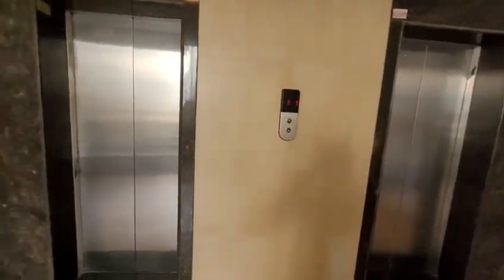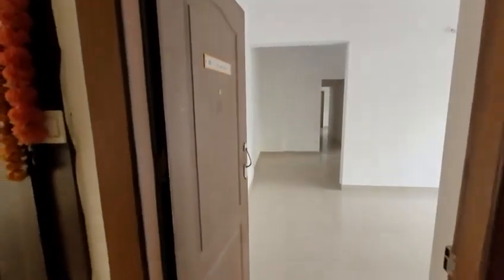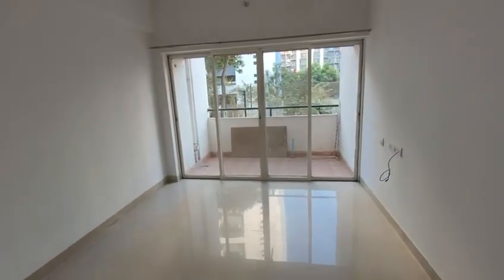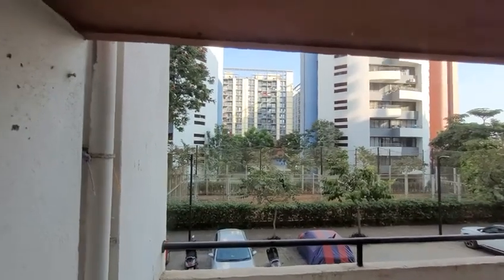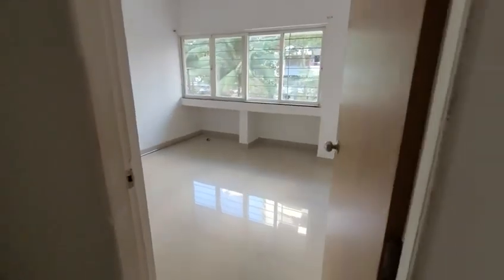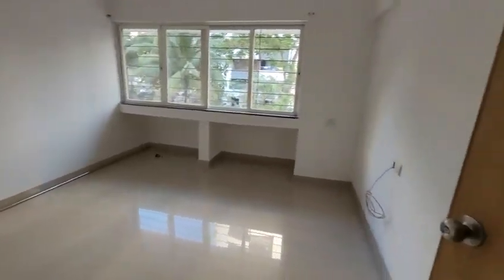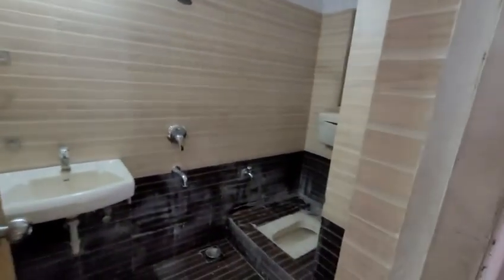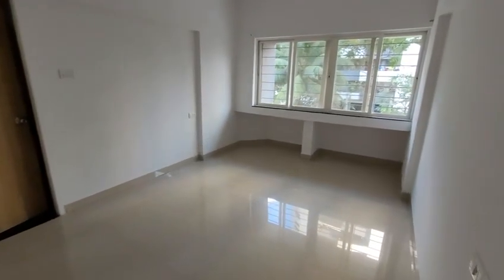Kumar Park Infinia 2BHK For Sale 70 Lakh | 7972736710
Kumar Park Infnia Phursungi Pune

2 BHK
Price 70 Lakh
Carpet 730 sqft
builtup 940 sqft
car parking